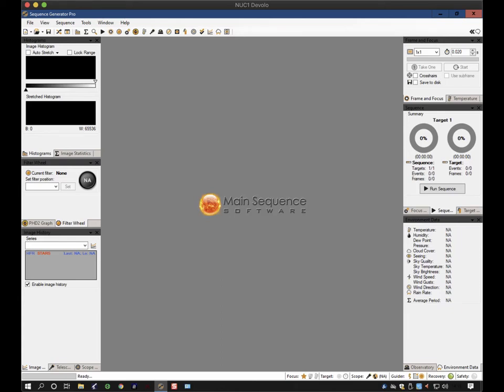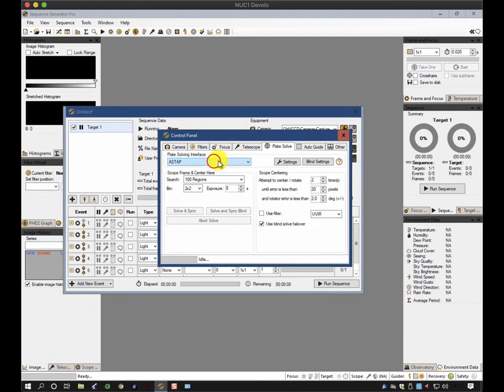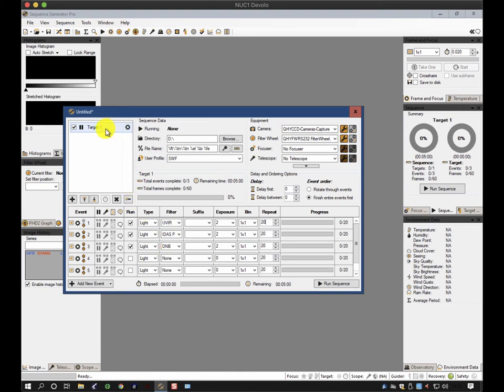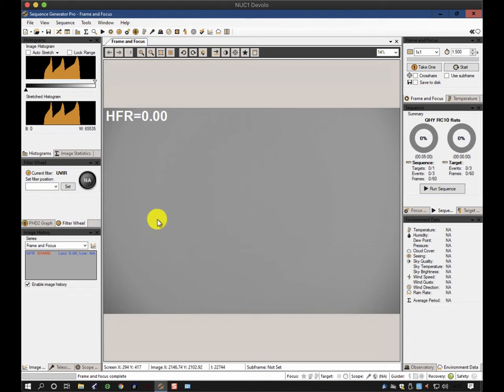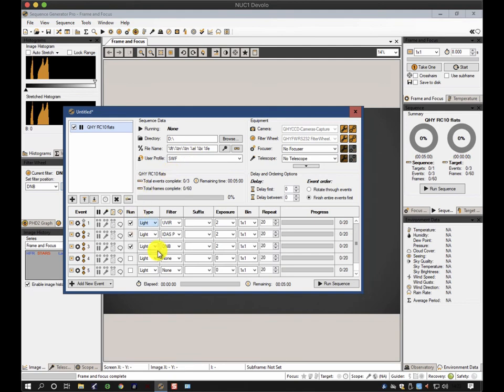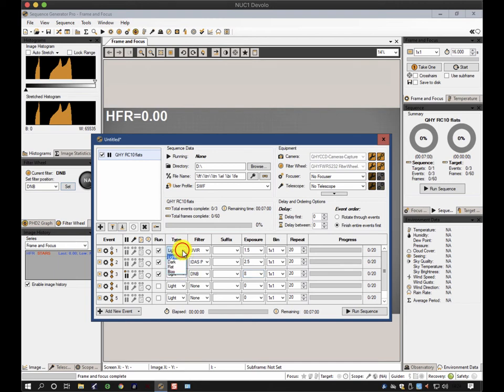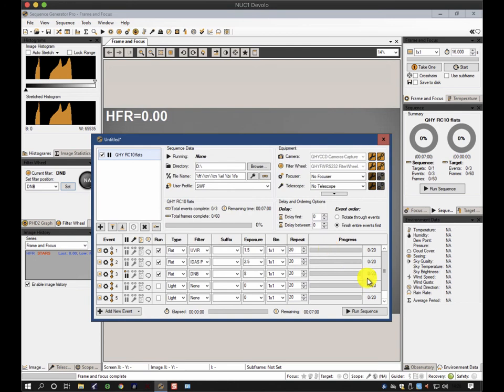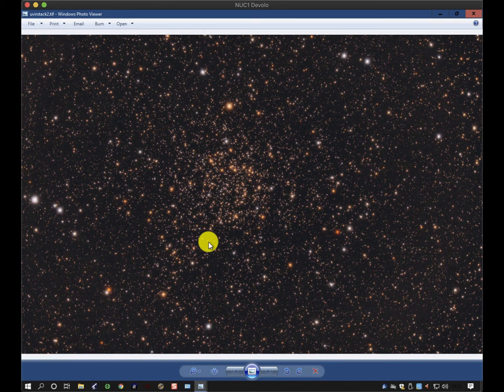Sequence Generator Pro (part 5) manual flat frames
If you do not have an automatic system for obtaining flat files, this (revised) video shows you how to set up a SGP sequence to create a set of flat frames.